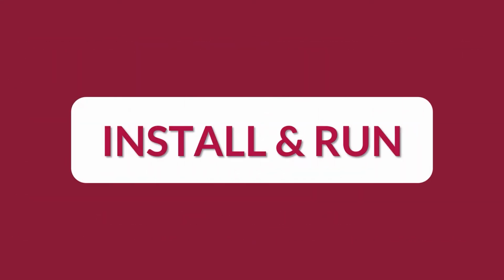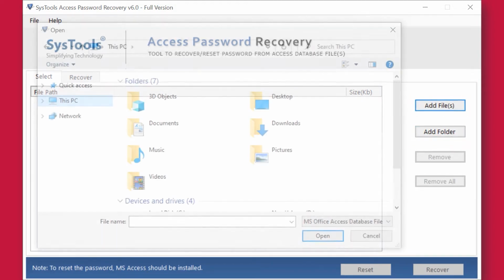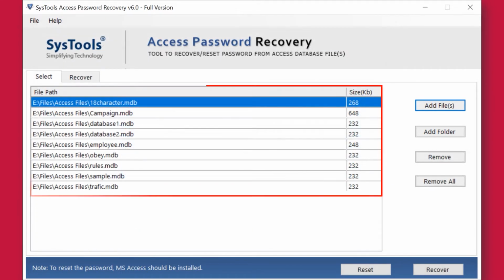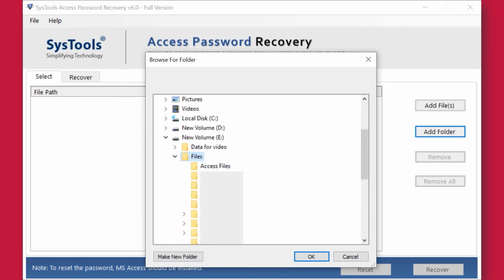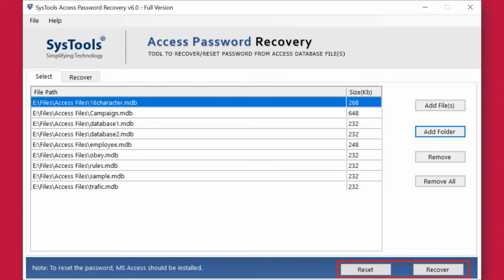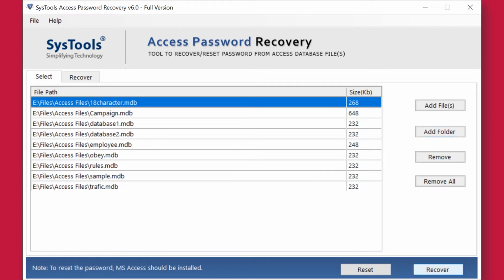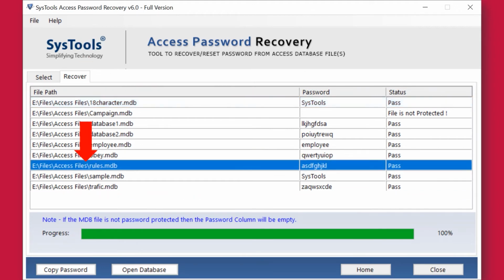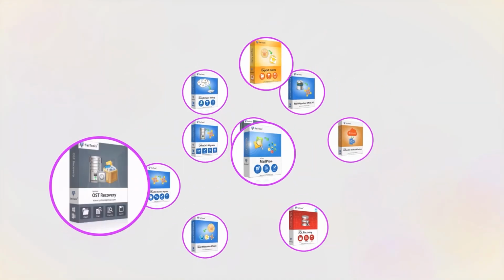Old Video for Microsoft Access Database | New Video link in Description